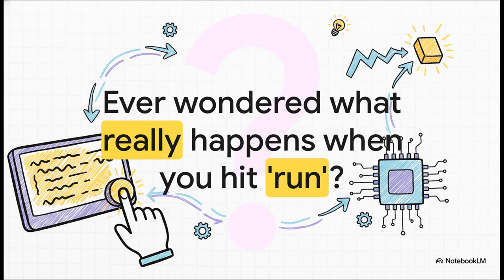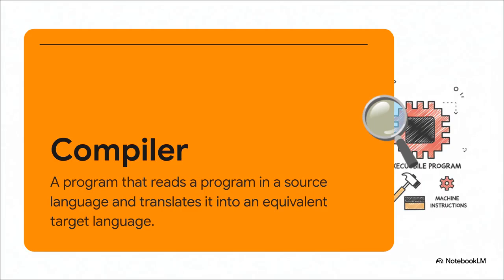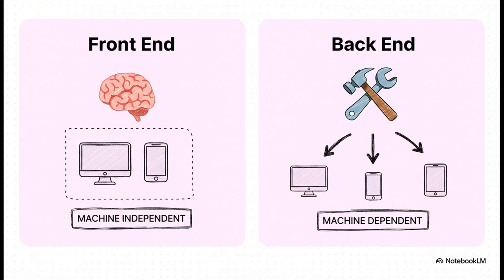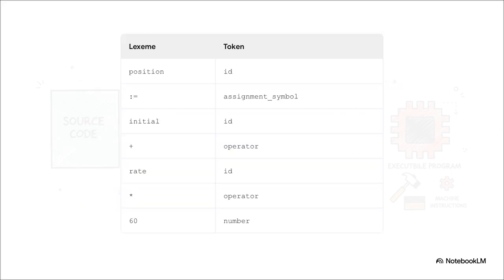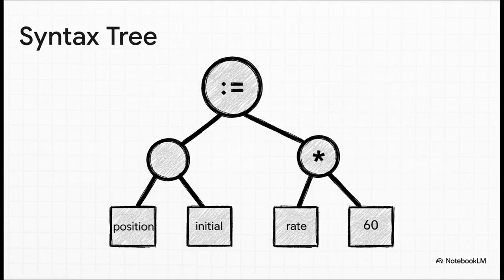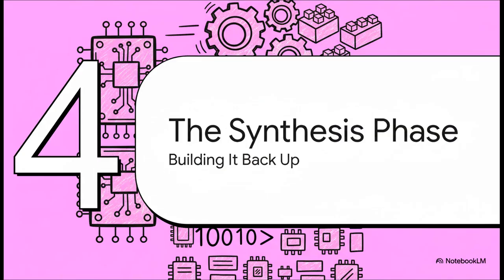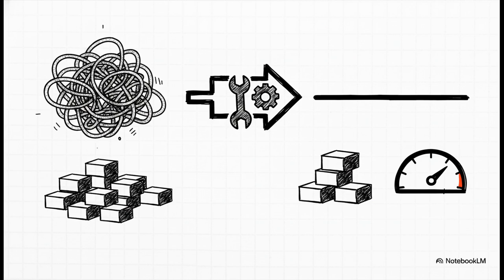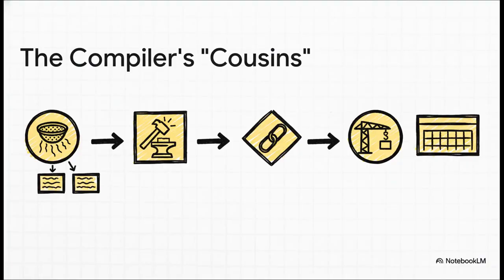How a Compiler Works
In this video, we break down the entire process of compiler construction — from raw source code to optimized machine code. The explanation covers every major phase of a modern compiler, presented in a clear and beginner-friendly way.

🔍 What You’ll Learn:

Lexical, Syntax & Semantic Analysis
Understand how a compiler reads a program, tokenizes it, checks grammar, builds parse trees, and ensures that the program makes semantic sense.

Learn how compilers convert high-level programs into intermediate representations like three-address code.

Parsing Techniques
Explore top-down and bottom-up parsing, predictive parsing tables, and how grammar rules are processed.

Run-Time Environment & Storage Management
Get insights into activation records, stack management, memory allocation, and symbol tables.

Code Generation
How compilers transform intermediate code into machine-level instructions by using basic blocks and flow graphs.

Code Optimization
Understand optimization techniques that improve performance, reduce execution time, and generate efficient target code.

✨ Whether you're a Computer Science student, preparing for exams, or simply curious about how compilers work—this video will guide you through the core concepts in a structured and easy-to-understand manner.